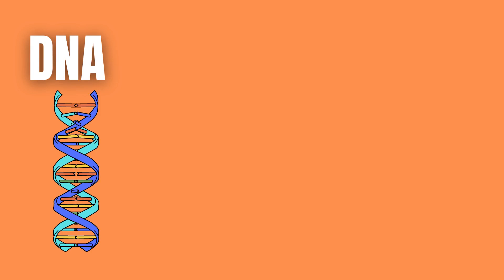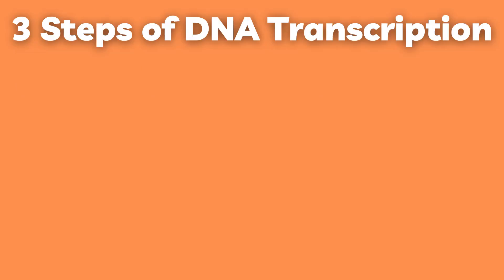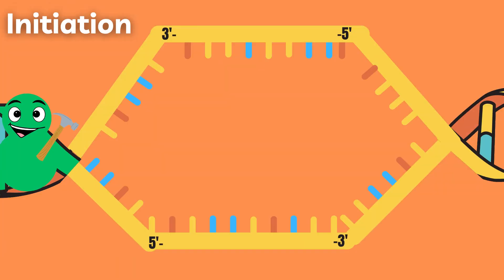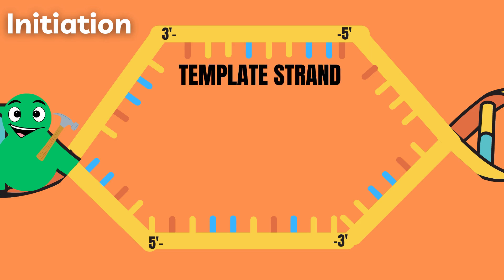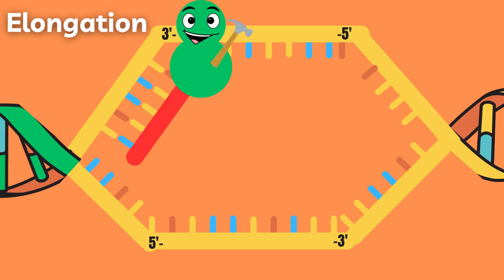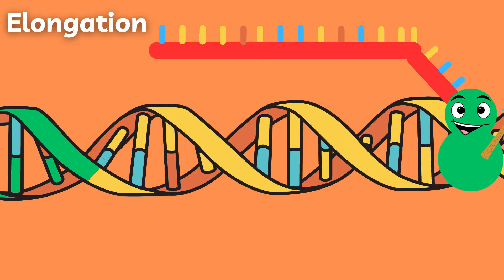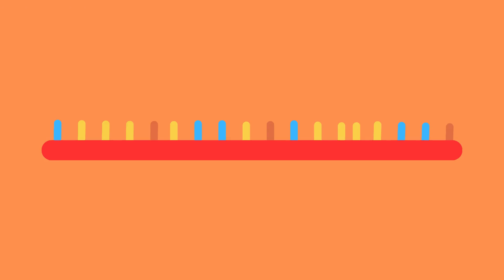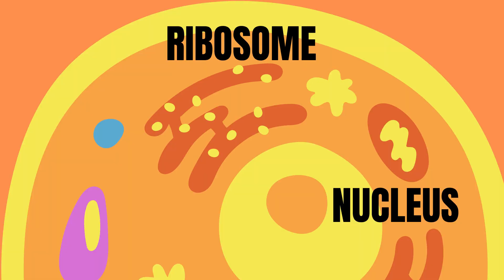DNA TRANSCRIPTION EXPLAINED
DNA transcription is the process of converting DNA into messenger RNA or mRNA, which will then be converted to amino acids through translation, ultimately creating a protein.

DNA transcription is carried out in 3 main steps which are initiation, elongation and termination:

1. During initiation, RNA polymerase binds to a promoter, which is a specific sequence of base pairs within the gene. Then with the help of transcription factors, it pries open the double helix. The 3’-5’ strand, will be the template strand or antisense strand, meaning that it will be used as a model for creating the new mRNA.
2. This brings us to elongation. During elongation, the RNA polymerase starts producing mRNA at the start codon and then continues downstream along the gene, reading the template strand in the 3’ to 5’ direction. RNA polymerase zips DNA back up together as it goes, keeping only 10-20 bases exposed.
3. Once RNA polymerase reaches the end of the gene, termination occurs and both the mRNA sequence and the RNA polymerase enzyme detaches. Now, the created mRNA carries with it the original DNA code of the gene but in RNA form. This is why it is called messenger RNA.

The mRNA will then be “processed” during RNA processing and leave the nucleus of the cell and find a ribosome where it will be translated into amino acids.